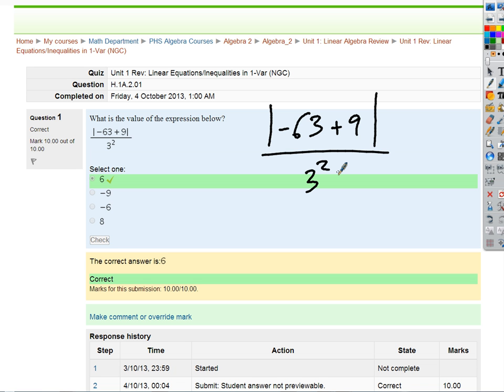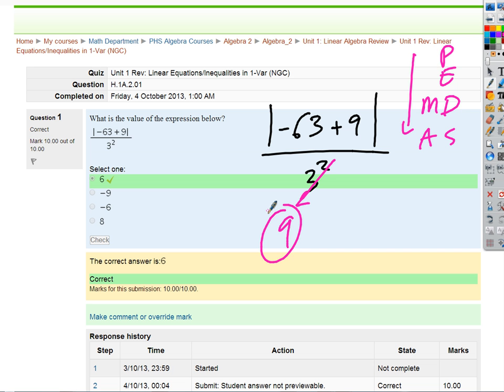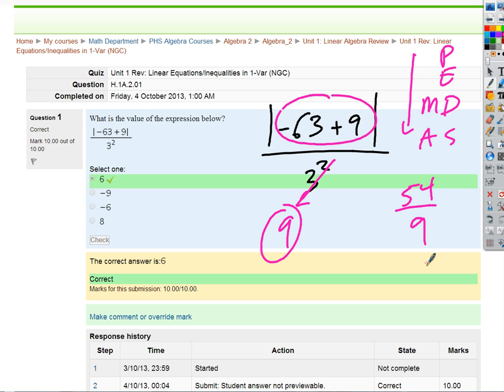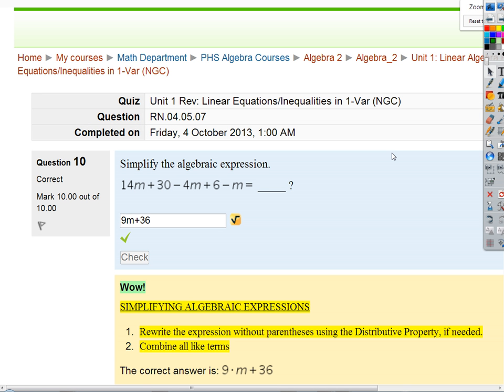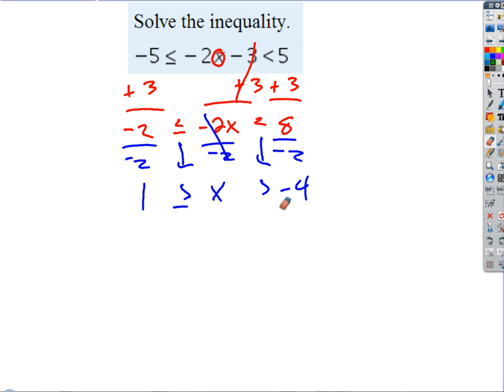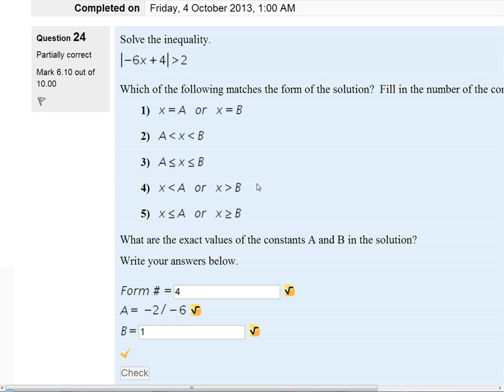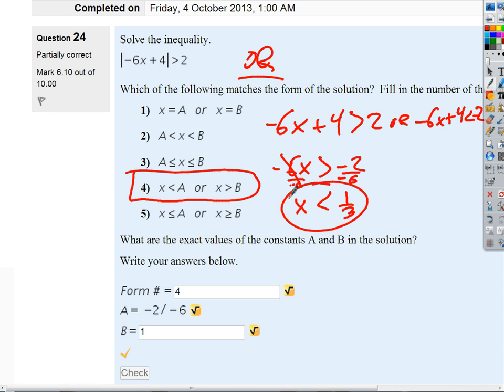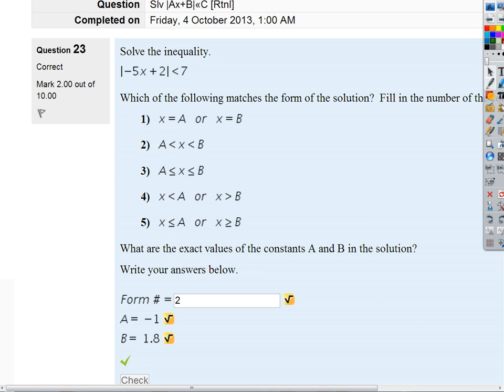2013 10 04 p5 test rev